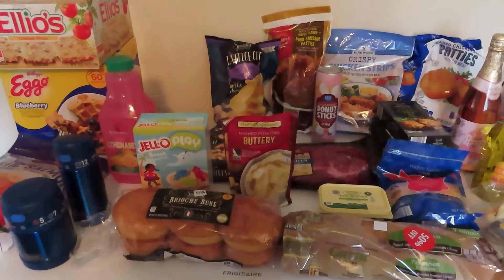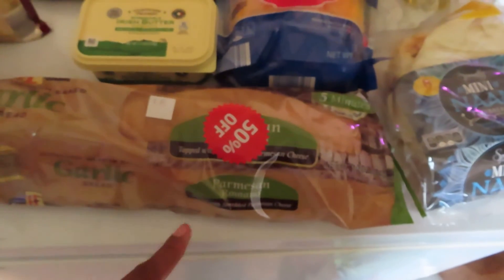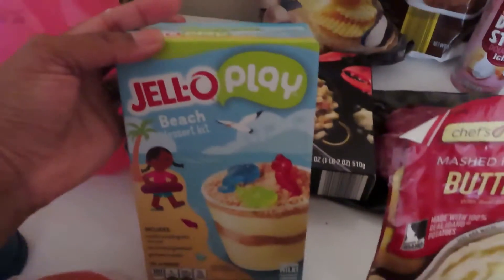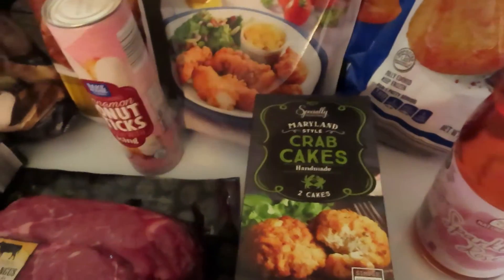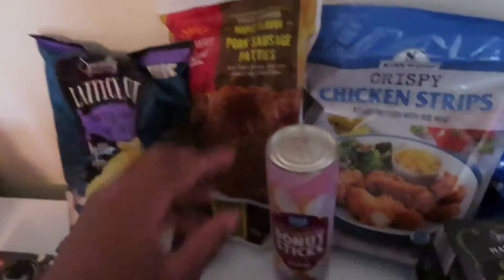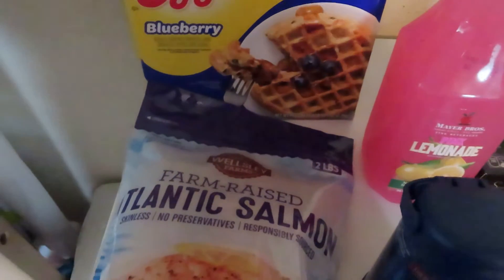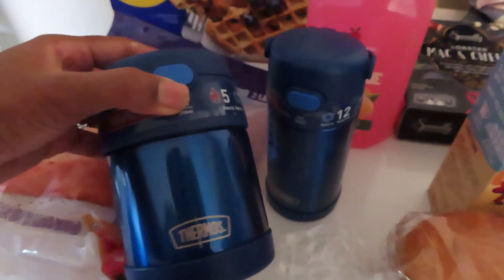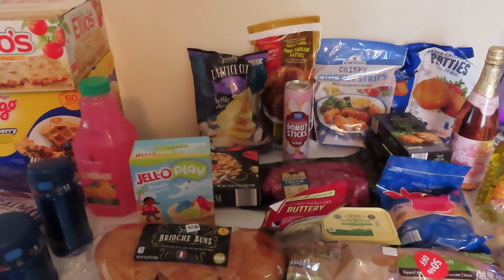Aldi & BJ's Wholesale Club Grocery Haul | Weekly Haul For Family of 4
Today I am sharing a weekly grocery haul from 2 stores. On this particular week I went to Aldi and BJ's Wholesale Club to complete our weekly meal plan. Even though our Aldi was kind of wiped out I was able to get a lot of the frozen foods and pantry items I needed. At BJ's  I stocked up on some of our stapes since they were on sale, and I got some items for my son who will be starting school soon.